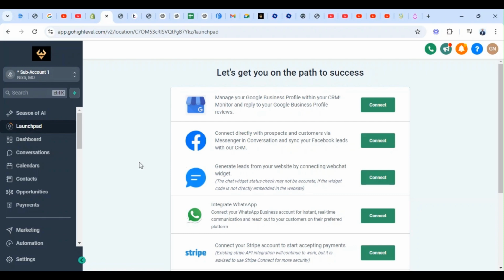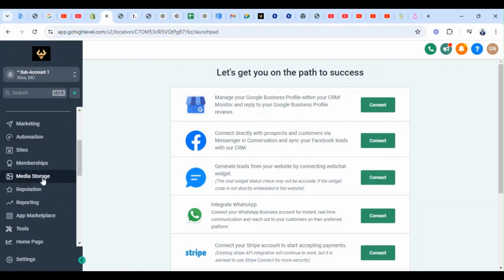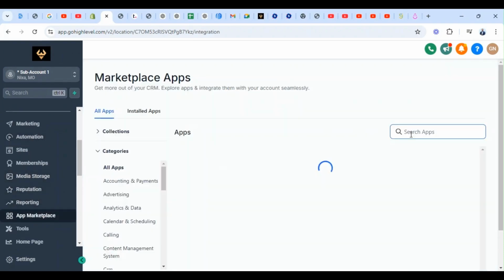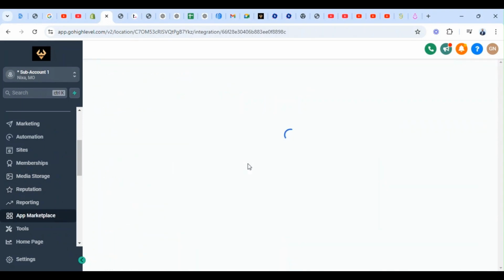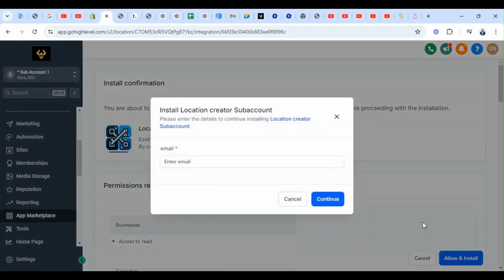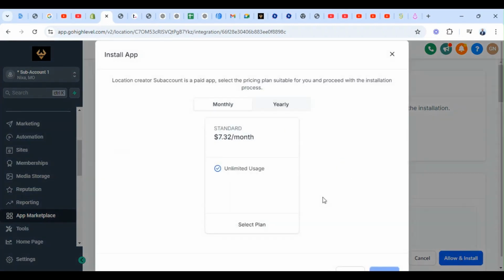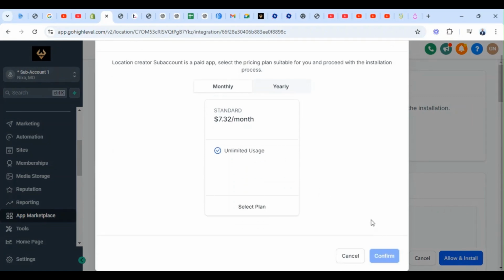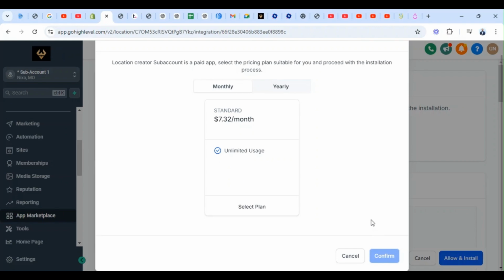How to Connect Location Creator with HighLevel Workflow actions in GHL. Dynamically Create Locations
**Location Creator Action Automation for Workflows with HighLevel: Step-by-Step Tutorial**

Enhance your workflow automation with **Location Creator Action Automation**! This tutorial will walk you through the process of setting up the Location Creator app to easily create and manage locations directly from your HighLevel workflows.

### What You’ll Learn in This Video:
1. **Installing the Location Creator App** – Find the app in the marketplace and complete the installation process effortlessly.
2. **Setting Up Your Account** – Enter your email, select a plan, and finalize the setup.
3. **Executing Location-Related Actions** – Discover how to automate location creation and management directly in your workflows for enhanced efficiency.

### Why Use Location Creator Automation?
- Simplify and speed up location management tasks.
- Integrate seamlessly with HighLevel workflows for maximum productivity.
- Save time with automation that handles repetitive tasks efficiently.

By the end of this tutorial, you’ll be ready to streamline your workflow and improve location management with the Location Creator app.

💡 **Get unlimited access to all our apps and supercharge your workflows:**

This description includes relevant keywords like ""Location Creator Automation,"" ""HighLevel Integration,"" and ""Workflow Automation"" to enhance search rankings while providing clear and concise steps for users."